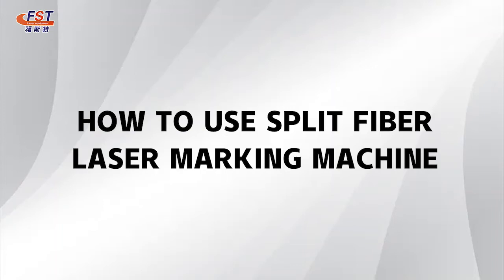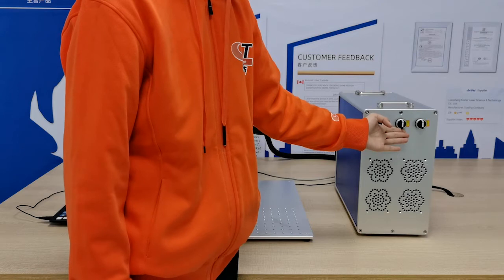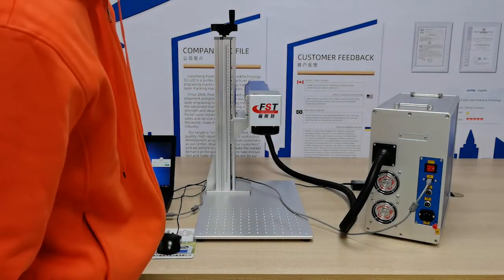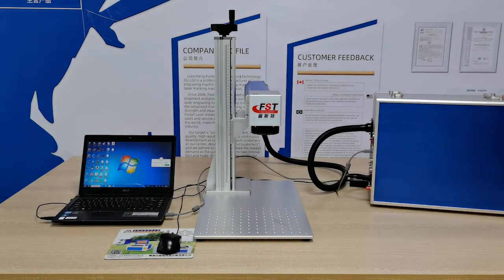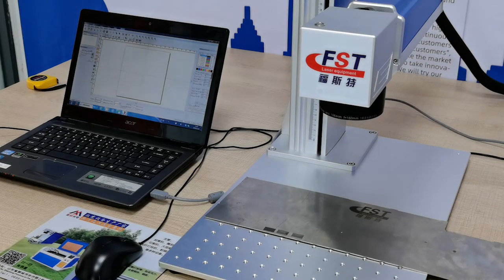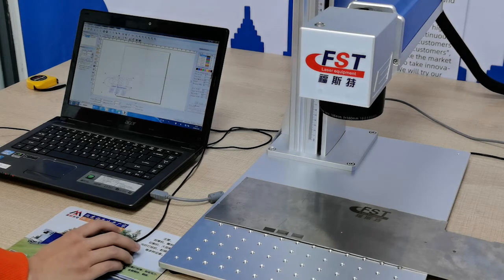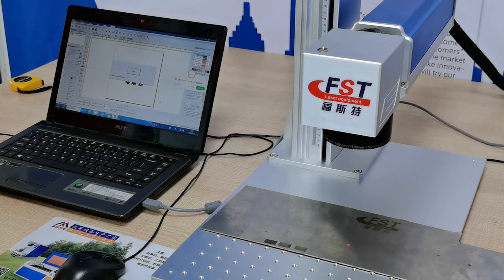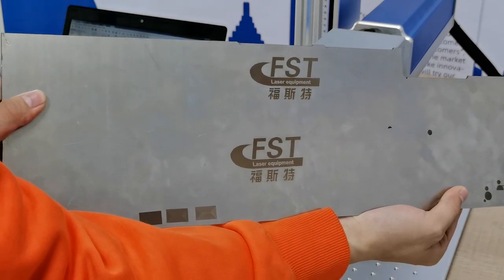Foster will show a tutorial on the use of a split fiber laser marking machine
Foster Laser
Foster Laser——reliable professional Laser equipment supplier! Welcome to cooperate with us and achieve win-win!
This video shows the tutorial on the use of split fiber laser marking machine.
1.NO Consumables, Long lifespan Maintenance Free.
2.Multi-functional.
3.Simple Operation, Easy to use.
4.High Speed Laser Marking.
5.Optional rotary axis for different cylindrical.